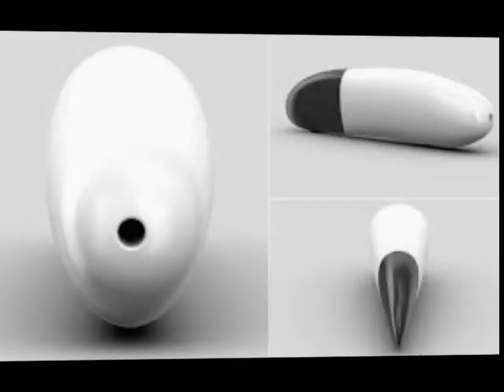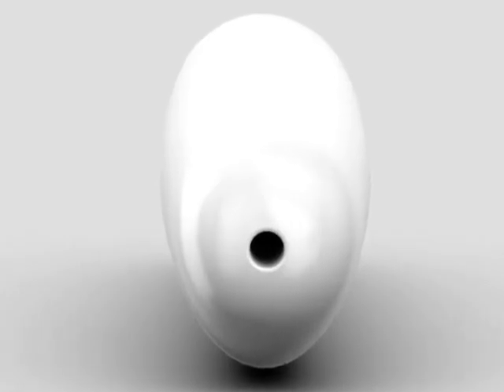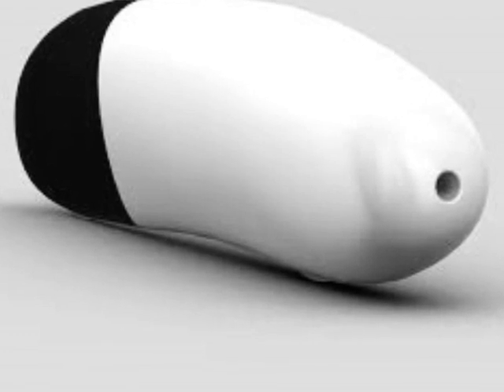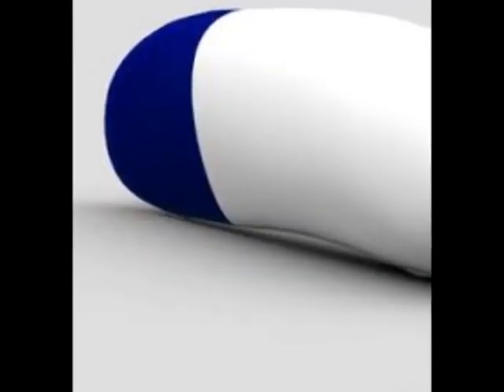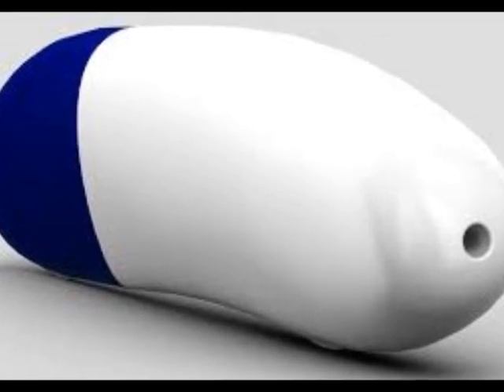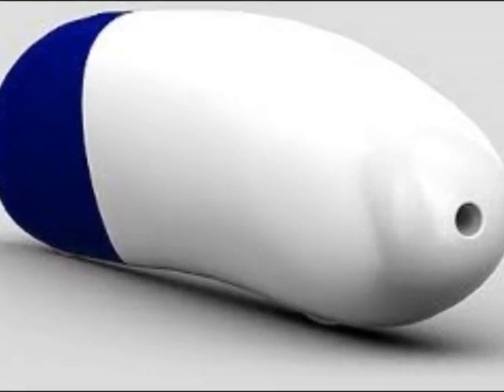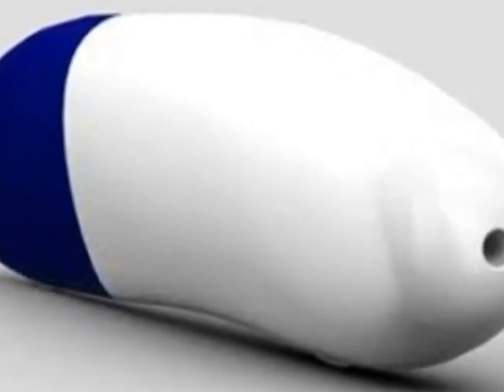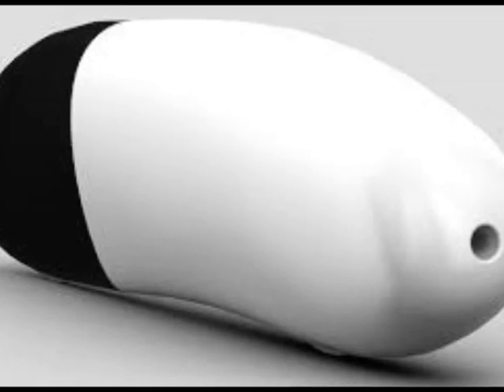This Bizarre Capsule Is A BICYCLE And It Could Be The Fastest In History, Reaching 90mph Pedal Power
This Bizarre Capsule Is A BICYCLE And It Could Be The Fastest In History, Reaching 90mph Pedal Power- 22 APRIL 2014

It's 40 times more aerodynamic than a Bugatti Veyron, has a top speed of 90mph (145kph), and generates enough power to light the average home.

And while it might not look anything like it, this strange design is in fact a pedal-powered bike enclosed in a aerodynamic carbon fibre shell.

Dubbed the Arion1 Velocipede, the bike is being designed by a team of UK engineering students who believe it will become the fastest human-powered vehicle in history.

The University of Liverpool Velocipede Team (ULVT) are hoping their design will break the 83.13 mph (133.7kph) record set in September 2013 by TU Delft and VU Amsterdam universities.

Arion1 will be designed, manufactured and ready to race by May 2015, and will attempt the record in September 2015 at the World Human Power Speed Challenge in Battle Mountain, Nevada.

'This is no ordinary bicycle you would see cycling up and down the high street,' team Leader Ben Hogan, 22, told MailOnline.
'The rider is positioned almost lying down, as close to the ground as possible. This style of cycling is known as "recumbent" cycling.
'The whole bicycle is enclosed in a lightweight carbon fibre shell, giving the vehicle a streamlined shape which allows it to cut through the air more easily. '